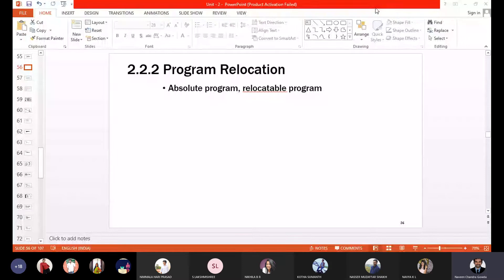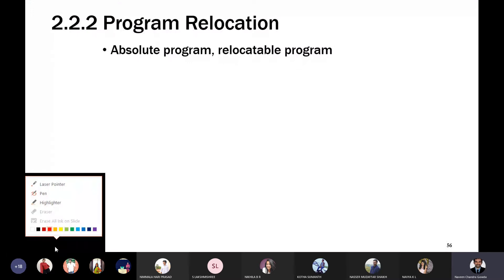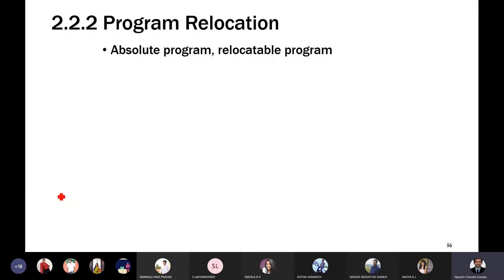Program Relocation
System Software